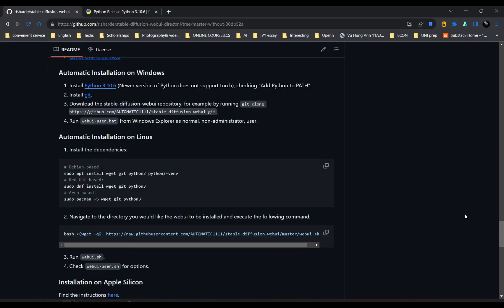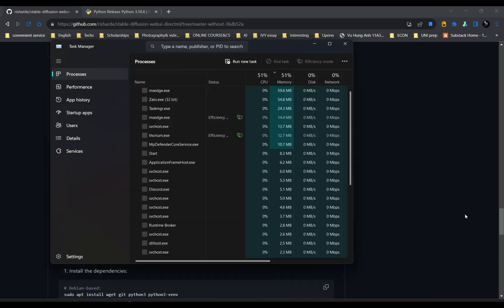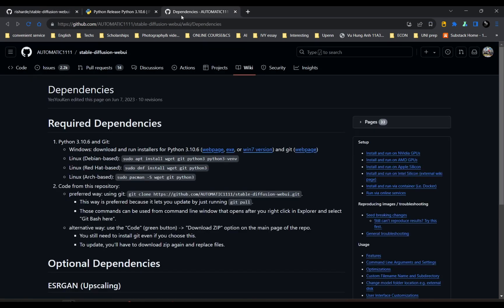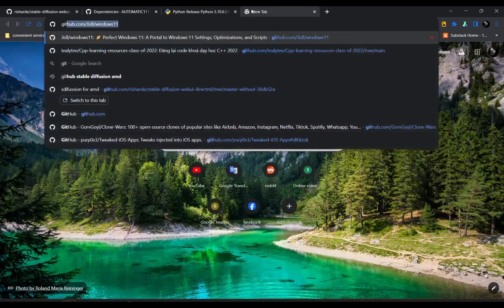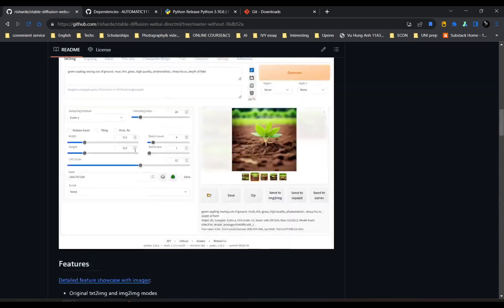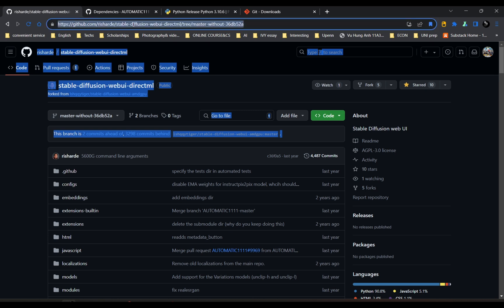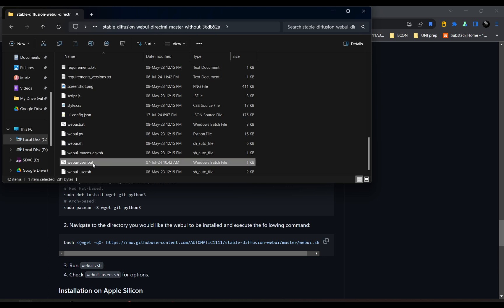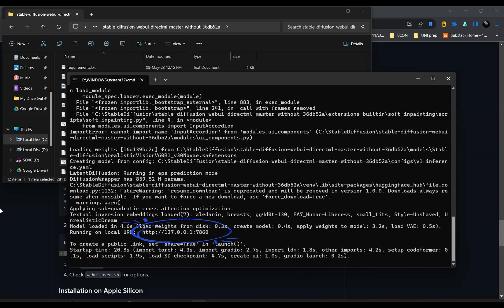Stable Diffusion for AMD GPU Works on all AMD( even on intergrated) || Updated version